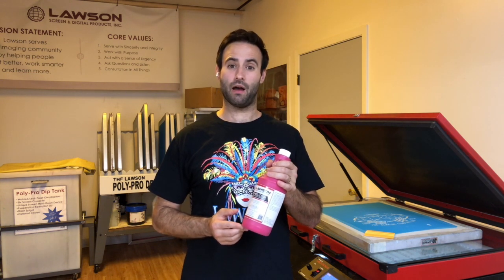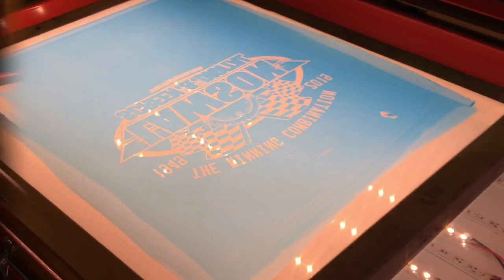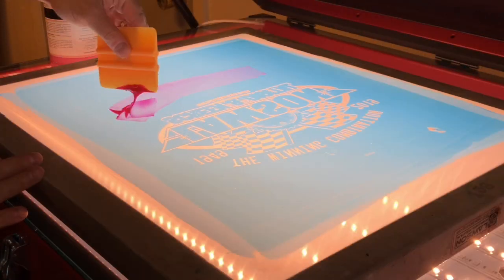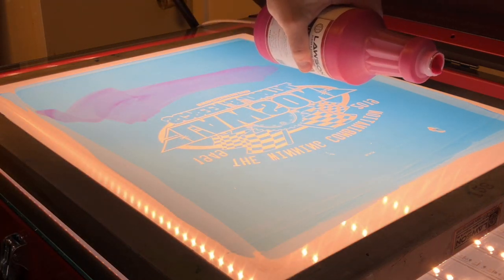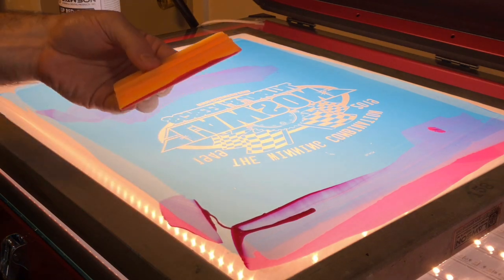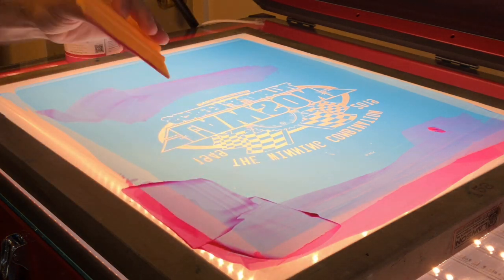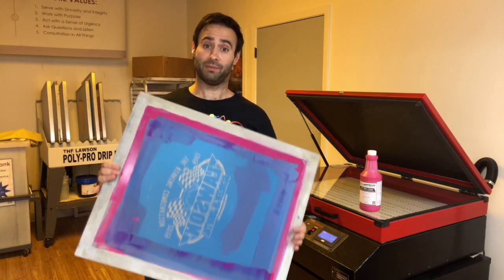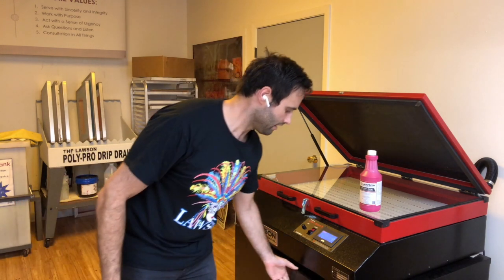Screen Printing Supplies Tutorial - Redcoat Blockout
Lawson Red Coat Blockout is a great way to touch up mesh frame pinholes, eliminate emulsion blemishes, and minimize screen taping.

Imperfections can happen in the screen printing industry. Such as, maybe you got too close to your screen frame with the pressure washer and ripped a small hole in it, or something happened during the emulsion coating phase.

To fix these imperfections put a small amount of Water-soluble blockout, sometimes called screen filler, on the screen and use a squeegee to spread it over the problem area. In this video, we demonstrate with the Lawson Red Coat Blockout. It can be used full strength or thinned with water. Note: be careful not to cover your registration marks.
If you put too much down, use to coat the edges the screen frame and emulsion. This adds another barrier of protection to your emulsion and is a great way to minimize taping. Using blockout is cheaper than tape too.
When finished, wipe off the extra Red Coat that is on the actual screen frame itself off. Make sure to dry the blockout before going to press. You can use a Pro-Cure Screen Printing Screen Dryer to speed up the curing process.

*This product is not recommended to be used with water-based inks